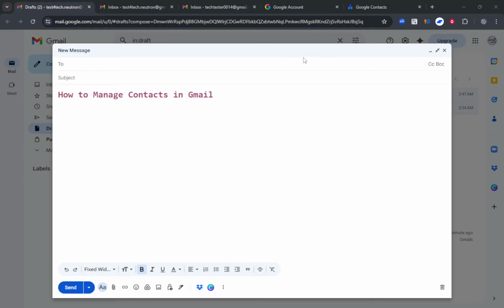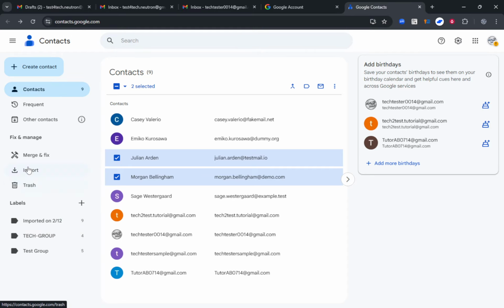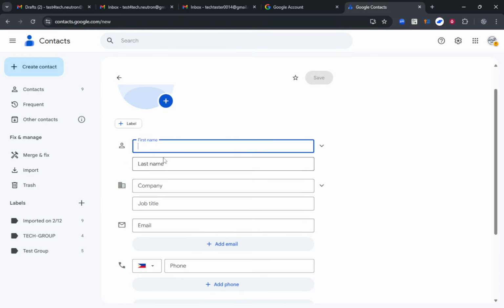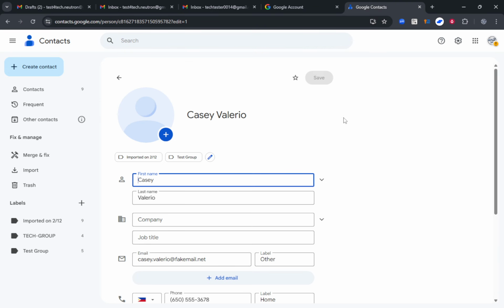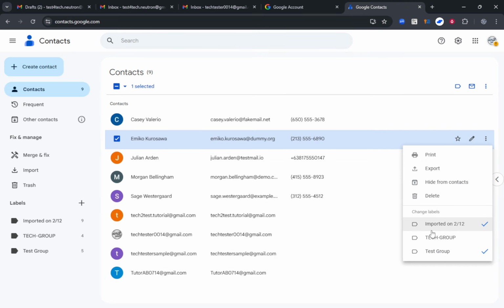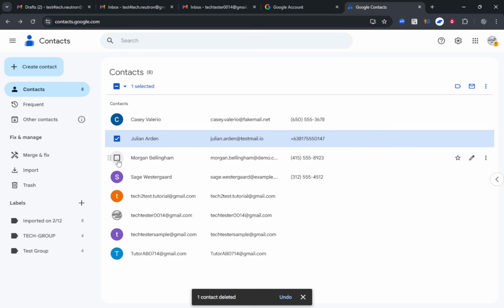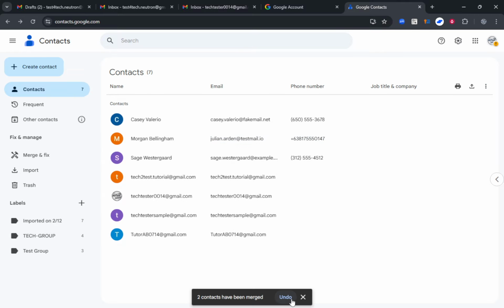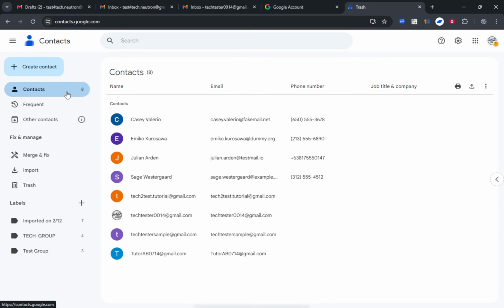How to Manage Contacts in Gmail [2026 Full Guide]